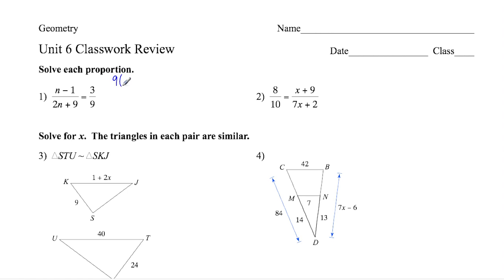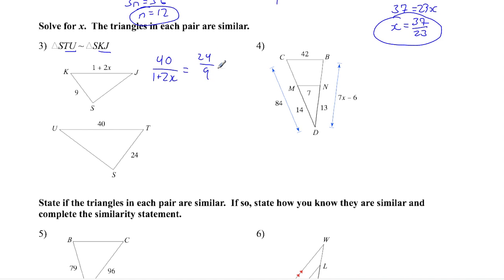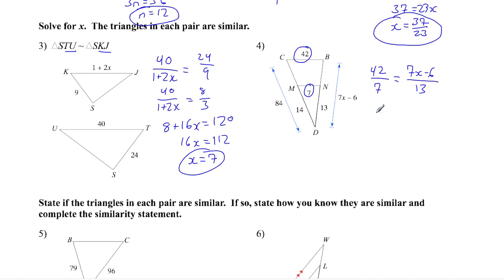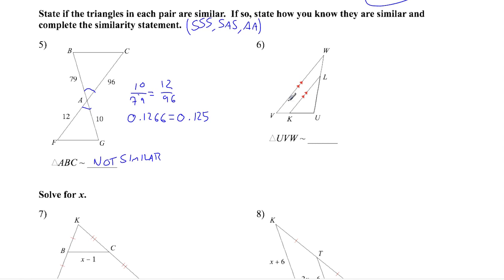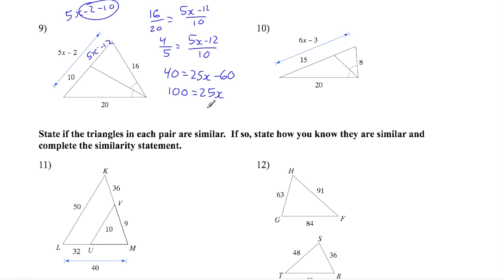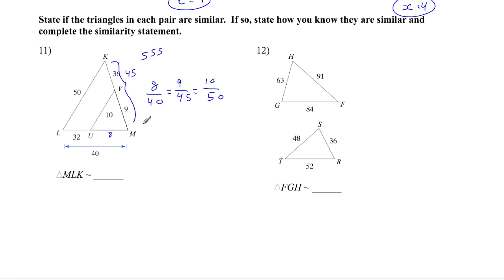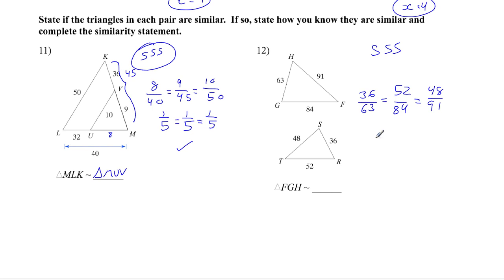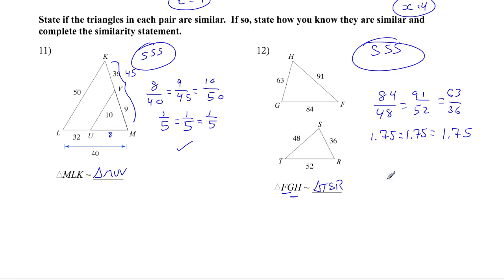Unit 6 Test Review